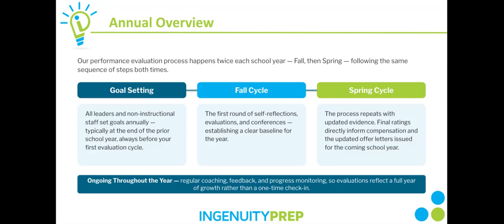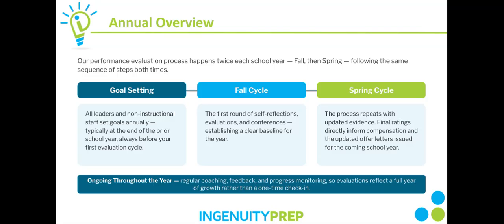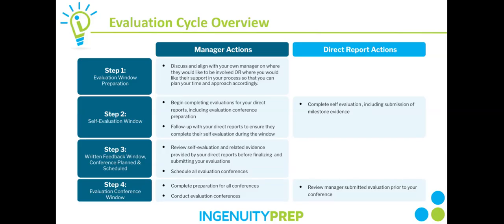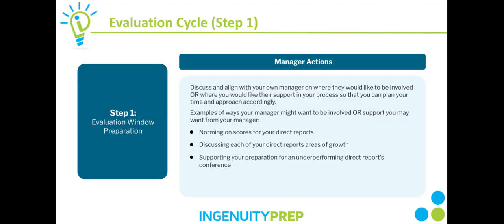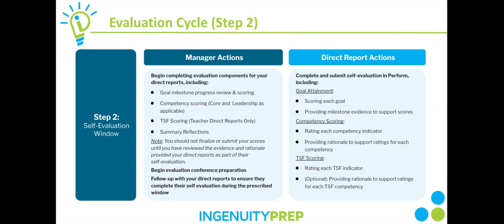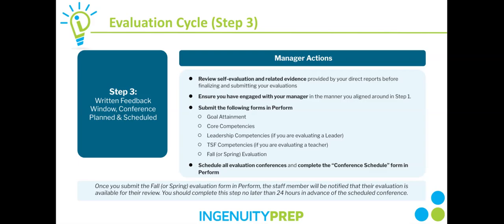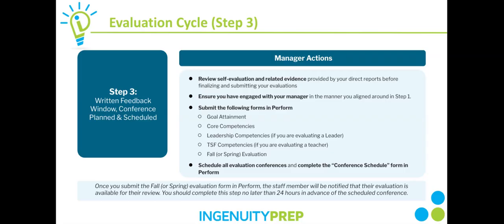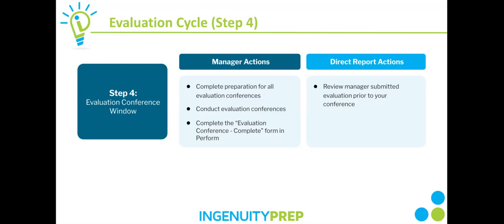Manager Evaluation Cycle Overview